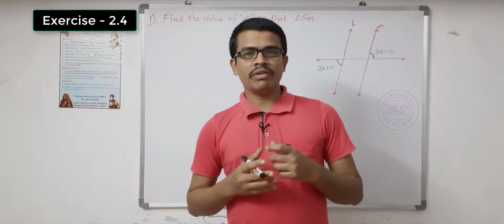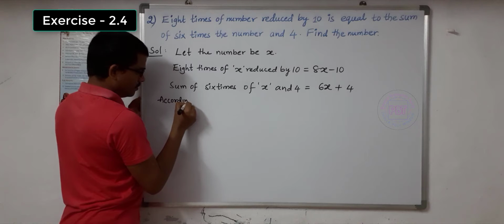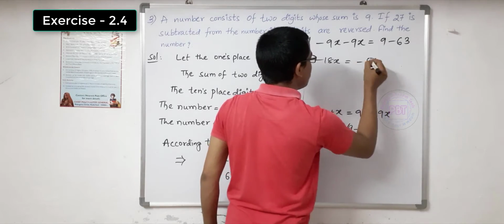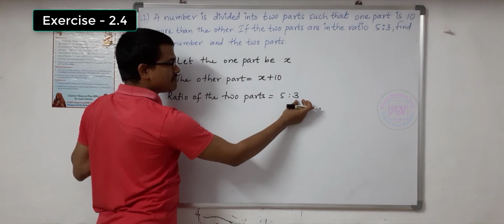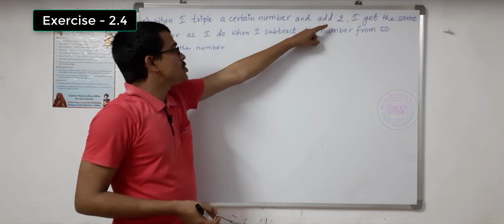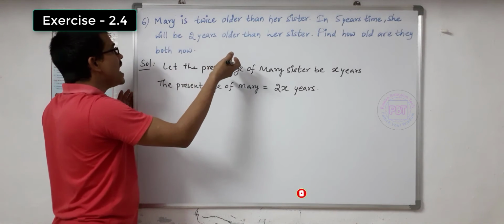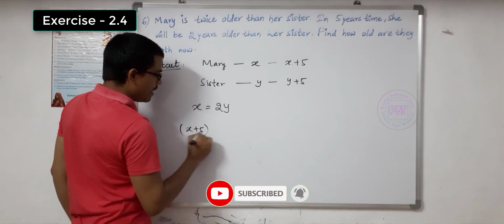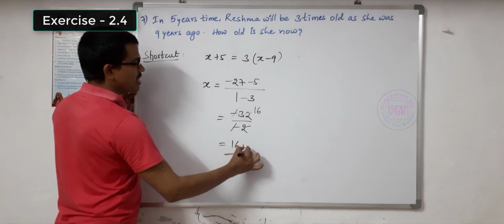Exercise - 2.4 - Linear Equations in One Variable | 8th Class Maths | With shortcut methods